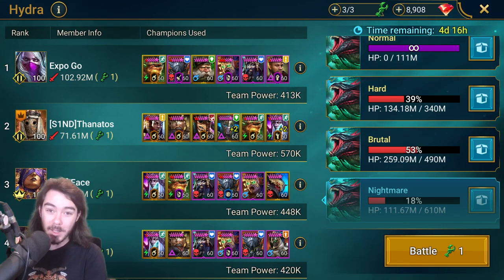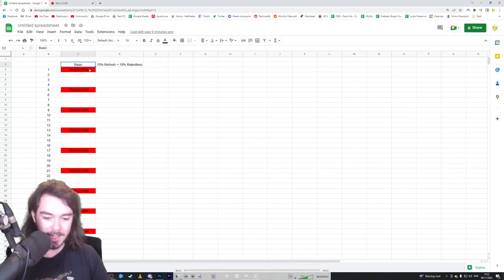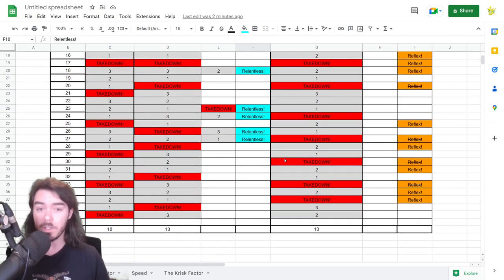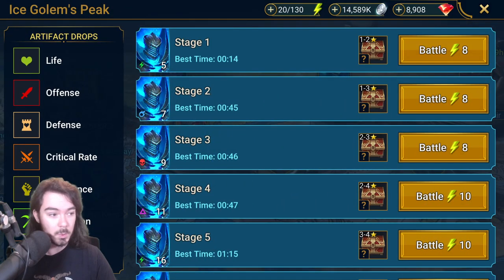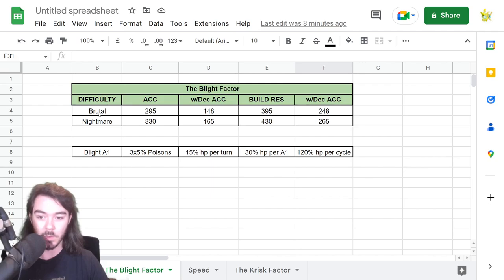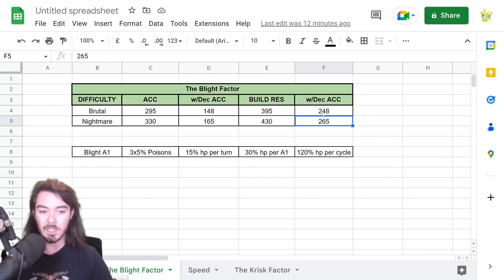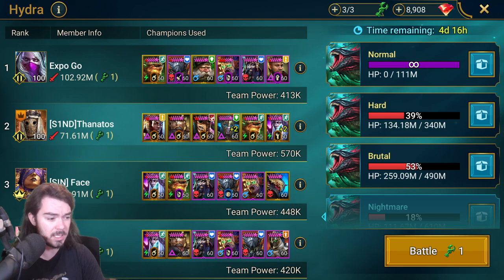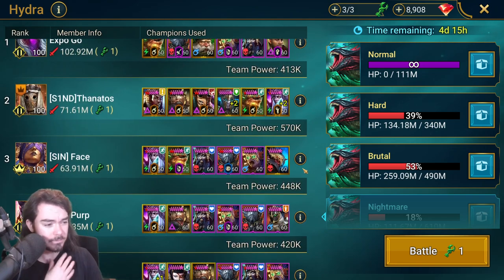How to MIN/MAX Your Team to BEAT NIGHTMARE HYDRA! | Raid: Shadow Legends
Today I want to show you how building your champs in specific gear sets and with specific stats can have a massive impact on your performance in Hydra in Raid: Shadow Legends!